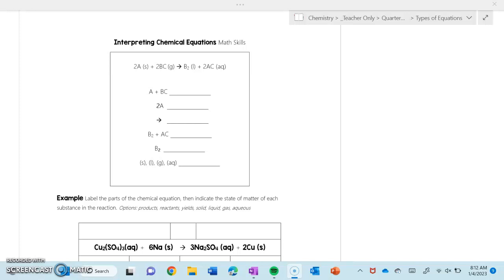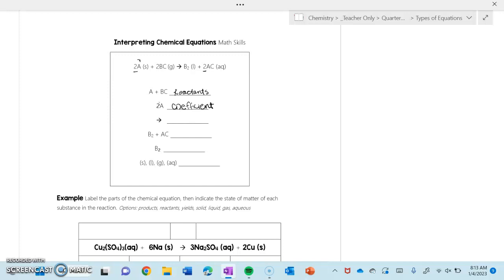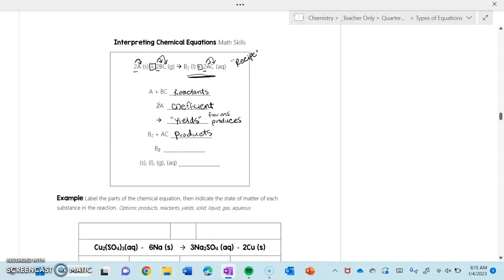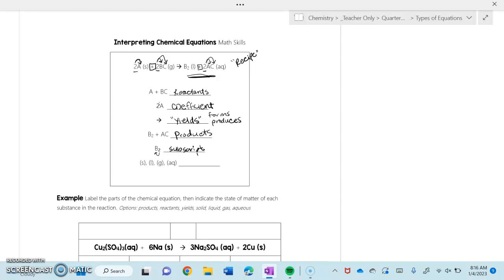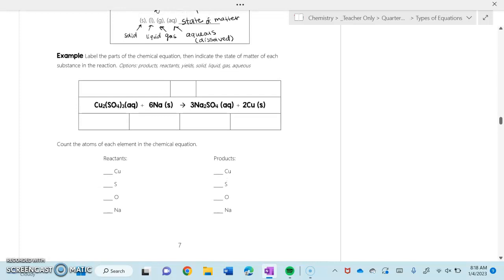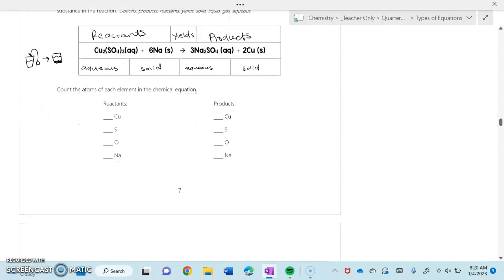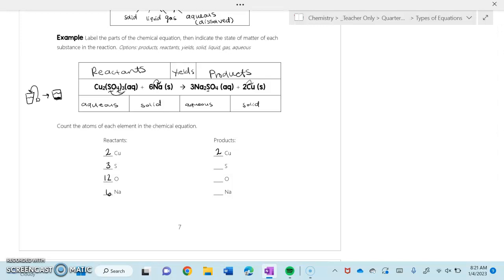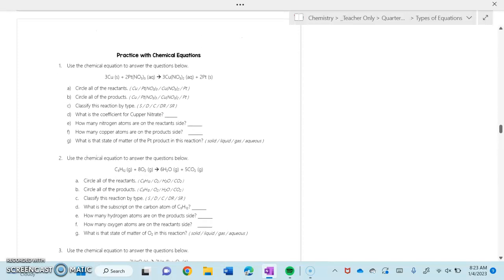Interpreting Chemical Equations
{Reactants, Products, Yields, Coefficient, Subscript, State of Matter, Aqueous, Chemical Equation}